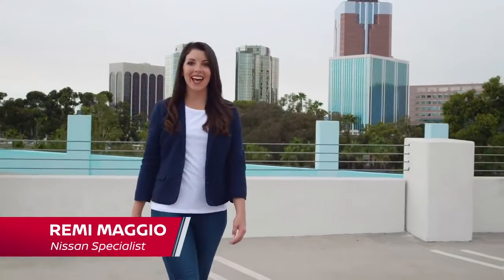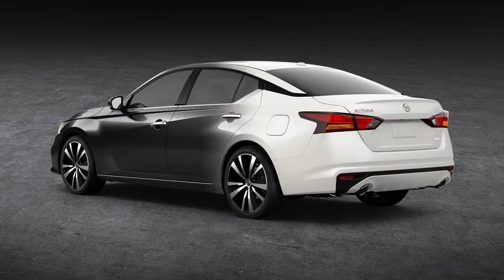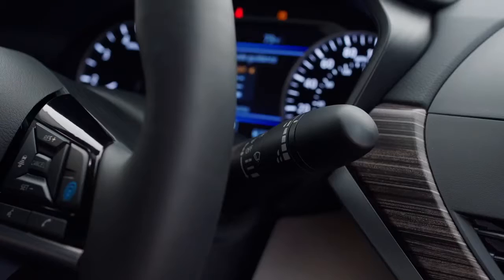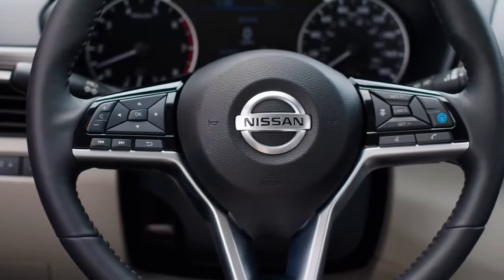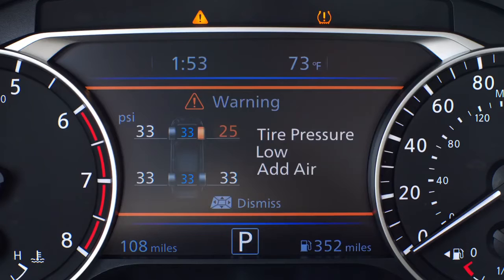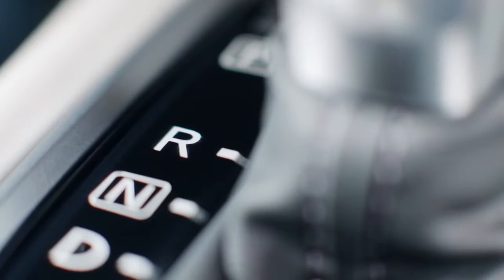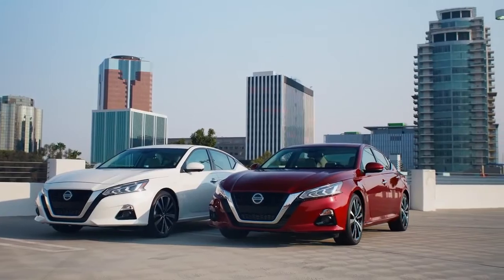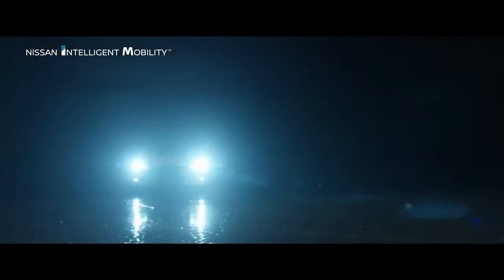Vehicle Walk Around - 2019 Nissan Altima at Buckeye Nissan.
Get your New 2019 Nissan Altima at Buckeye Nissan. Serving Columbus and all of Central Ohio.